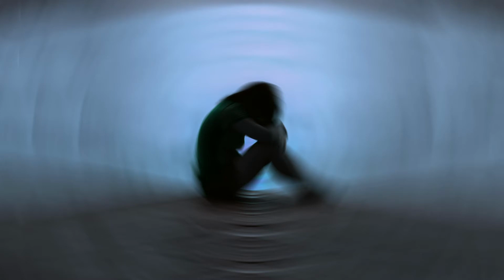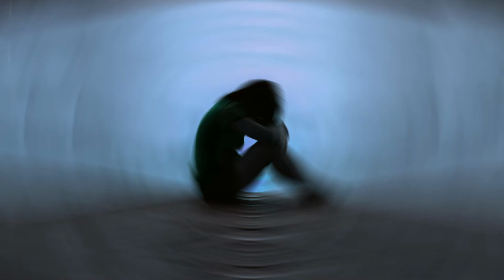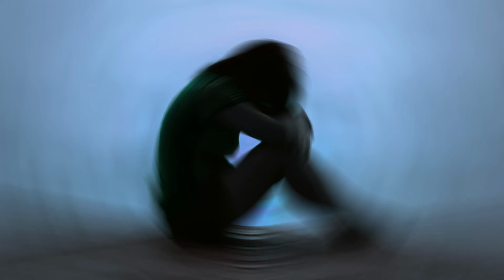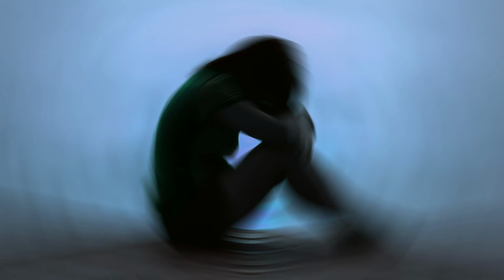Meditation: Opening to Emotions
This meditation helps to open to emotions, and to get them moving especially if they feel stuck. Sometimes we feel tension in our bodies and we don't know why. Or sometimes we have been so numb to feeling that we are afraid to open up the doors to feeling anything. Allow yourself the space to sit with yourself through this 20 minute meditation. Much love.